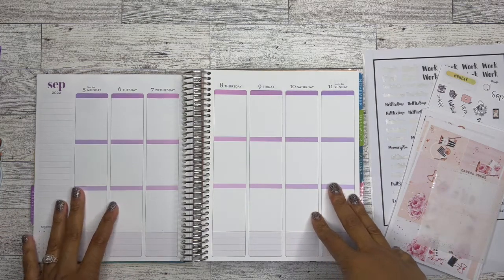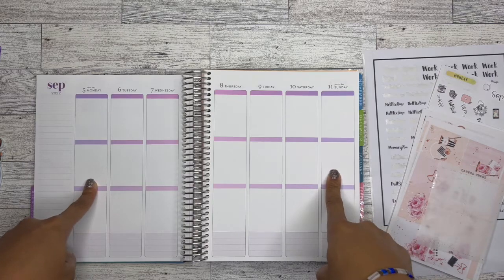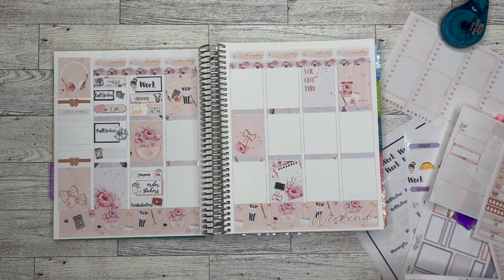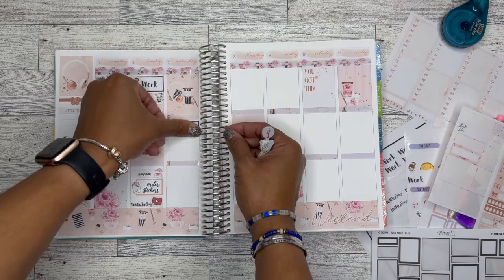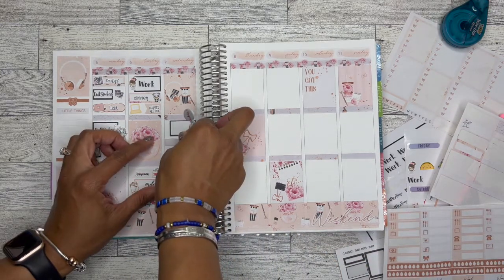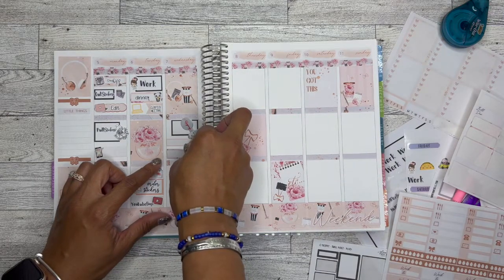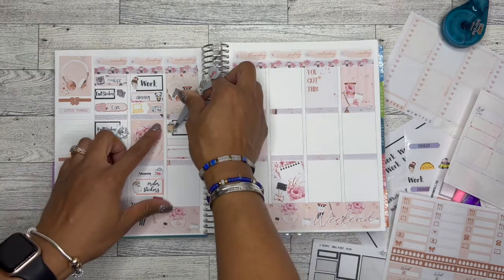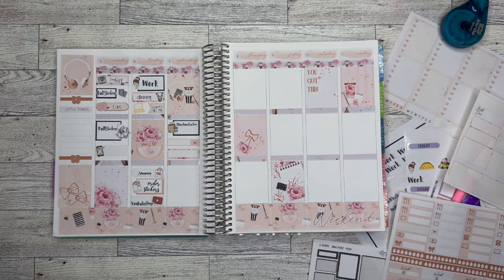Memory Plan With Me | Week of September 5-11 | EC Vertical Planner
Thank you for visiting my channel today!  I had fun setting up my memory spread for this week in my @erincondrendesign vertical 7x9 planner.  Other shops mentioned are:

Sara Elizabeth Prints
Redhead Stickers
Rockaway Paper
Mariposa Studios
Plan on Charms
Sticky Situations
Planning City
The Twin Mermaids
Jessie James Design Co
Ohana Story
The Fruiti Sticker Co